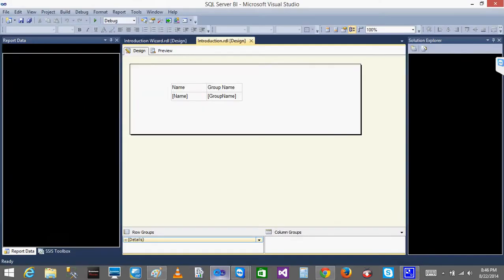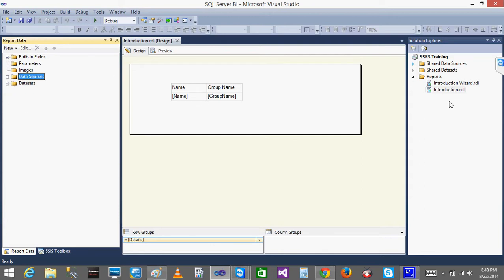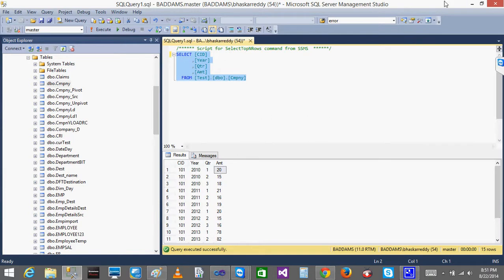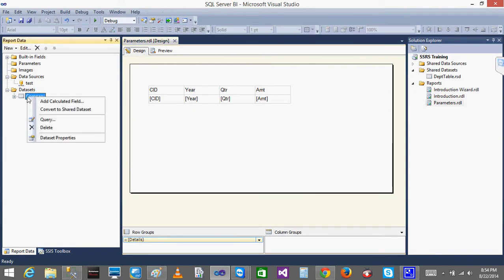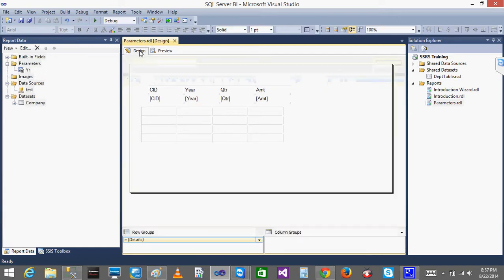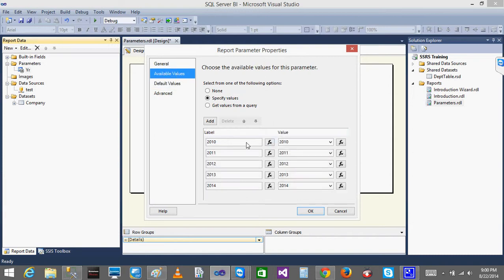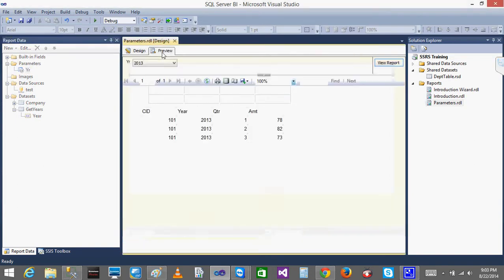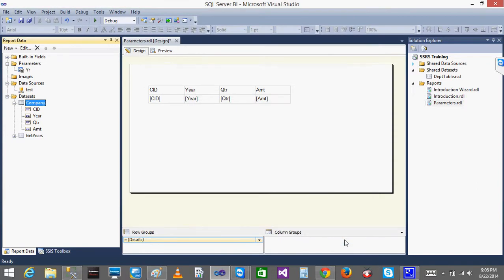SSRS 4 Parameters lesson 1 By Bhaskar Reddy Baddam